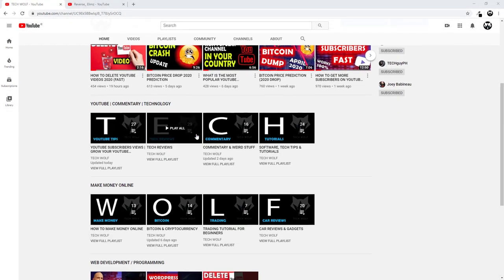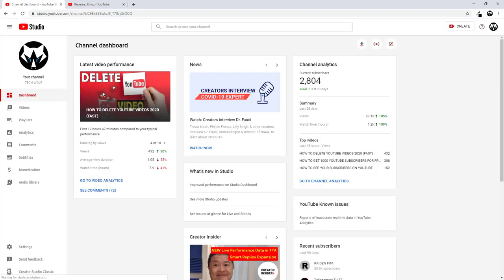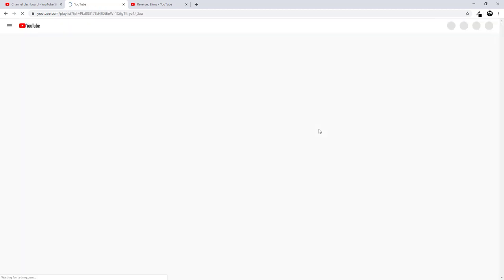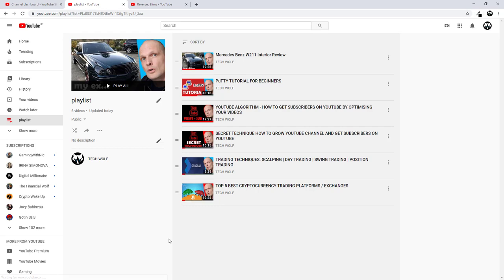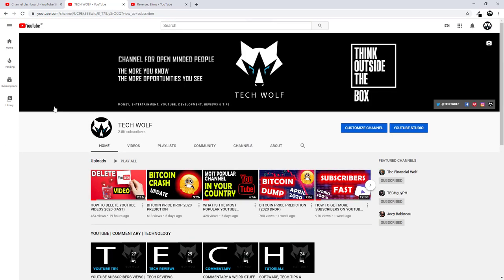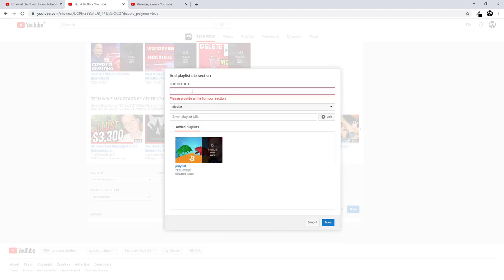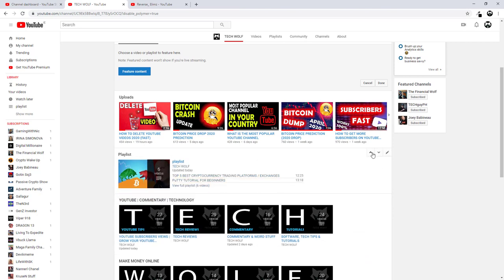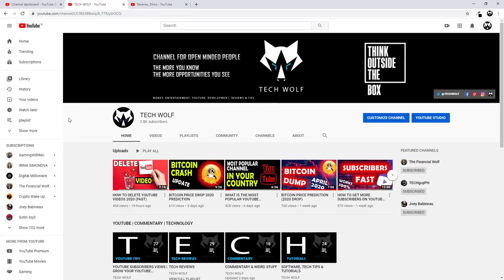HOW TO CREATE A PLAYLIST ON YOUTUBE 2020